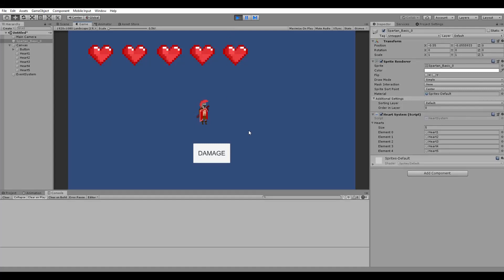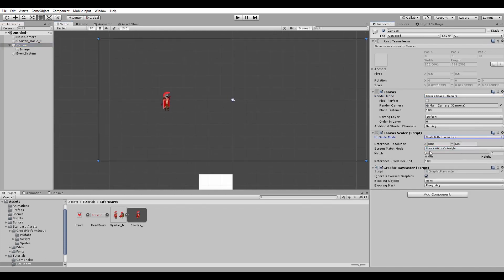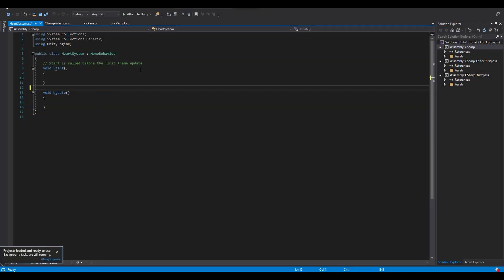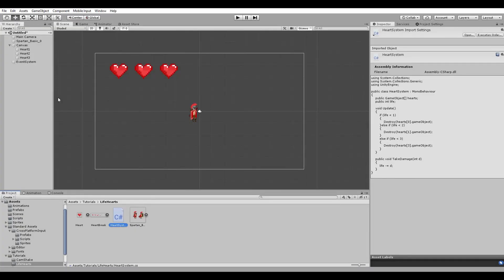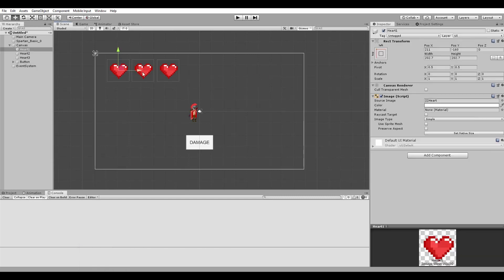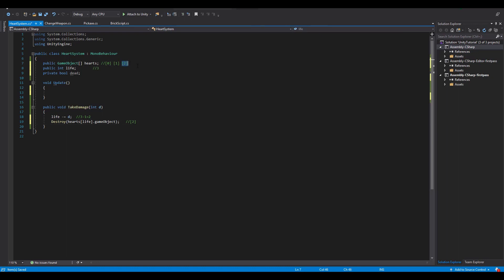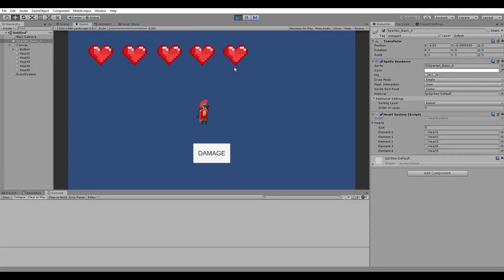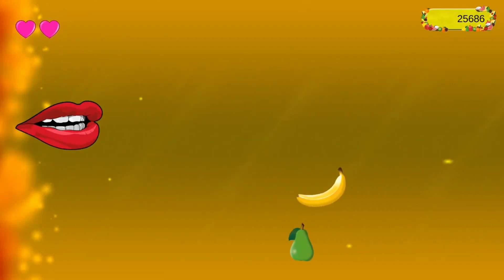How to create a Health Life System in Unity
Today we will dive into the unity health system or unity life system that many popular games use. Every heart represents a life point and when our hero gets damaged he loses one heart. Learn the code behind this health system in unity and implement it in your game! All of this will be done in Unity and the hearts are made in Photoshop using pixel art.
If you are interested in creating a health bar in unity as well, check out the unity 2d health system tutorial system on my channel!

SAVVU

I am just an indie game developer and I would love to have you on my gamedev journey and be there on yours as well.
On the channel you will find devlogs of my current game, unity tutorials and sometimes whatever I just want to share with you.
RIng the bell and join the Notificationsquad on Discord to win a shoutout on the next video by commenting  with hashtag notificationsquad in the first 10 minutes of a new video! 🔔 (It's a lot of fun)

Ciao :D